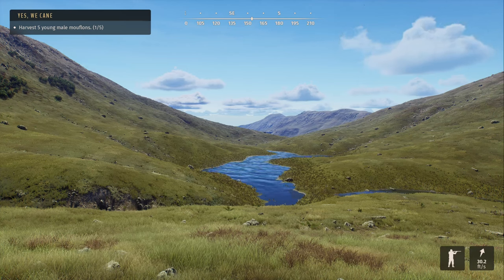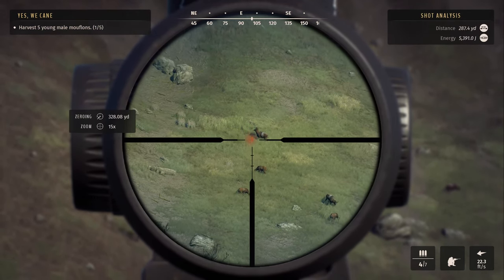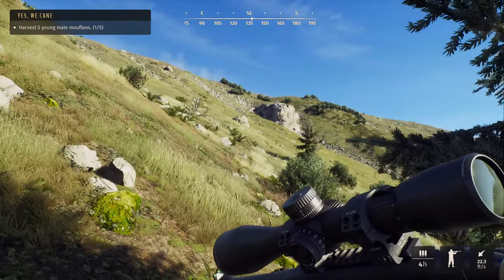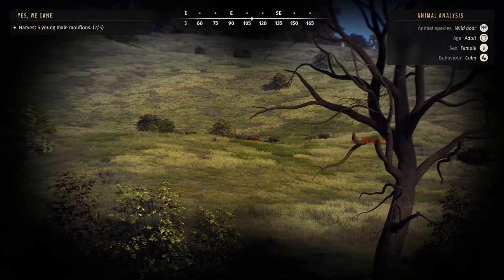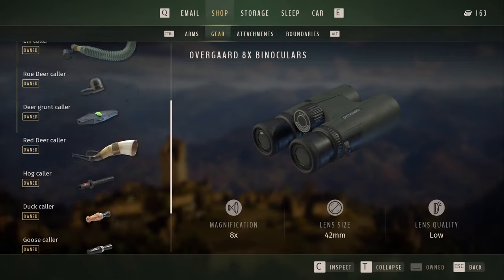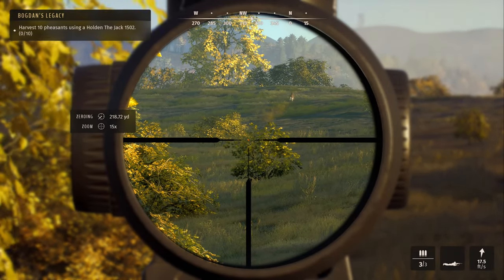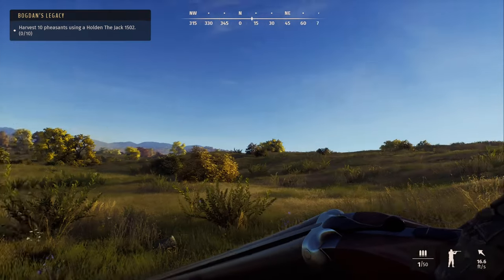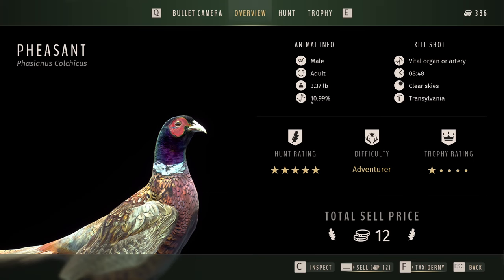Mouflon scared stiff | Way of the Hunter | Transylvania Ep.15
We are hunting Mouflon and Pheasant in today's episode; we see some interesting reactions to being shot.